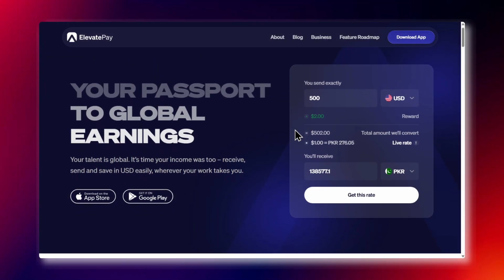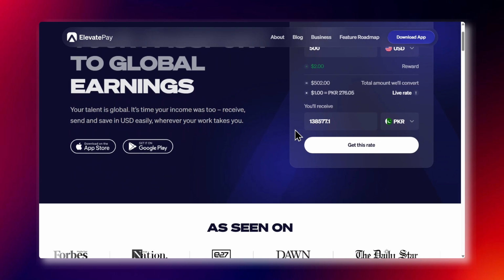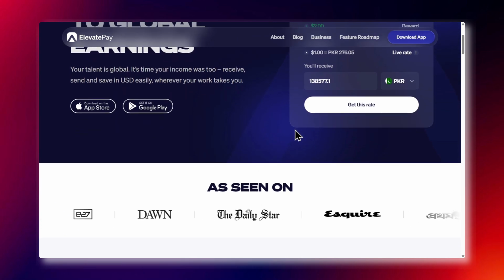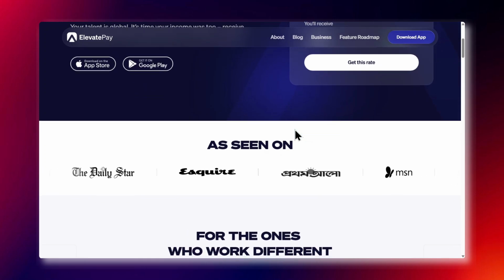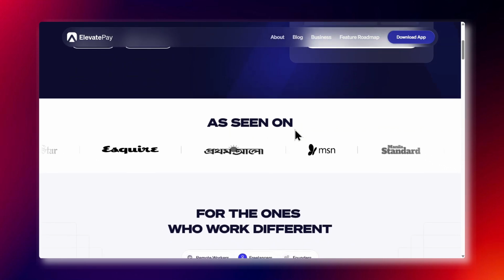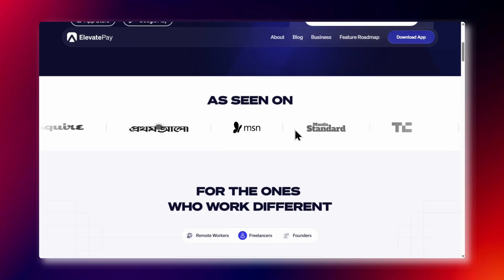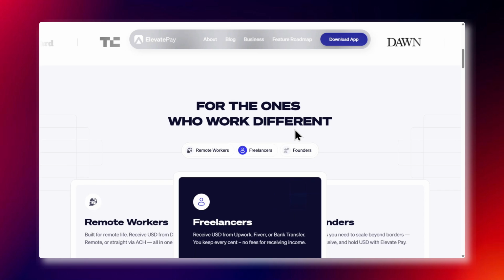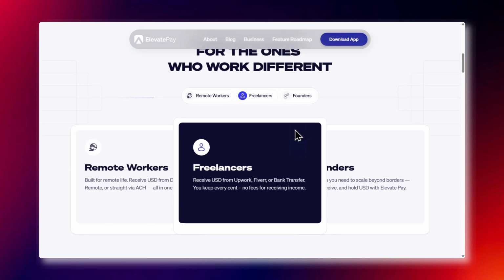How To Use Elevate Pay (Full Guide)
How To Use Elevate Pay.
Hey guys, in this video I’ll show you how to use Elevate Pay step by step in a simple way.
If you are a freelancer or online worker, this tutorial will help you manage payments easily.
I’ll guide you through account setup, receiving money, and withdrawing funds.
You will also learn how to navigate the dashboard.
This is perfect for beginners using Elevate Pay.
I’ll also share tips for smooth transactions.
By the end, you’ll understand how to use it confidently.